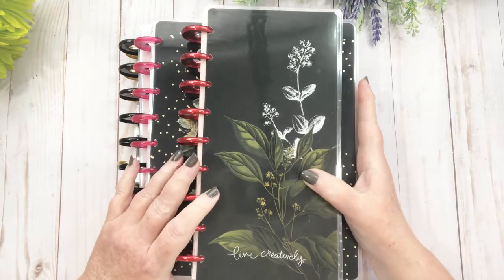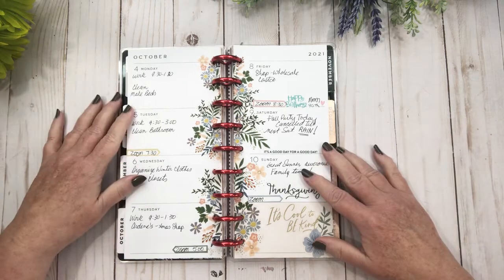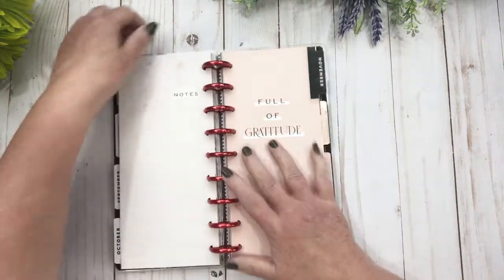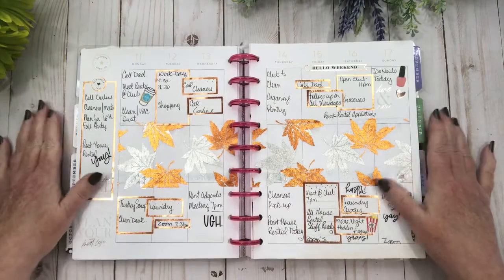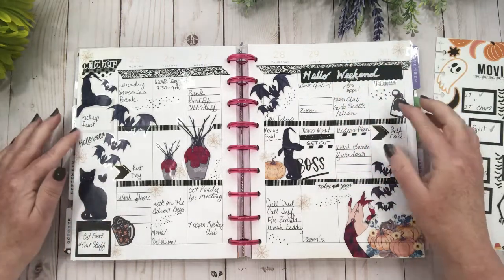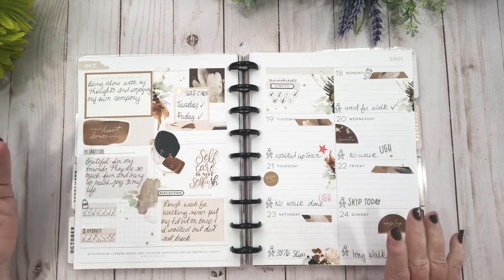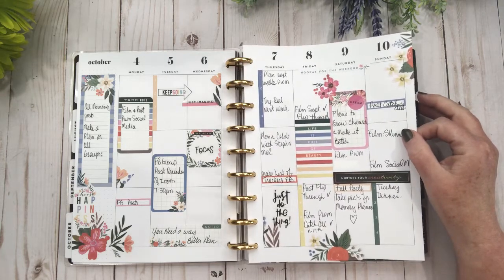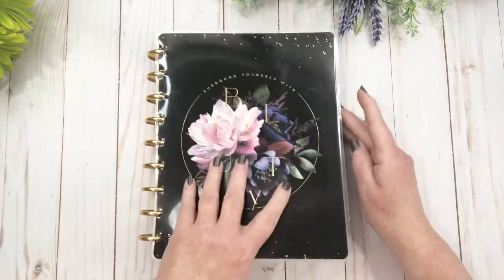4 Planner Flip through’s October 2021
Hi Friends
I really enjoyed this video and I hope you all enjoy it as well.  This was a great flip through for me there were a few spreads that were some of my all time favourites, can you pick out which ones they might be.
Facebook:  Mambi Canadian Happy Planner Group. (you do not need to be Canada)